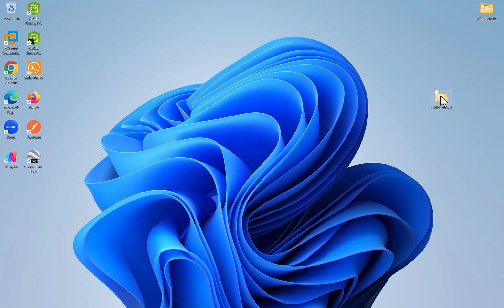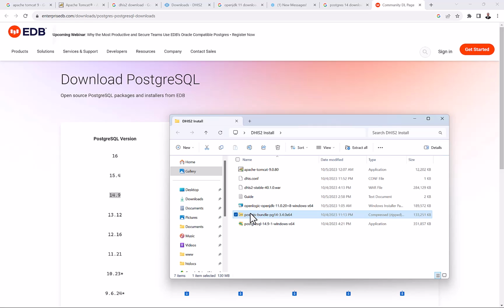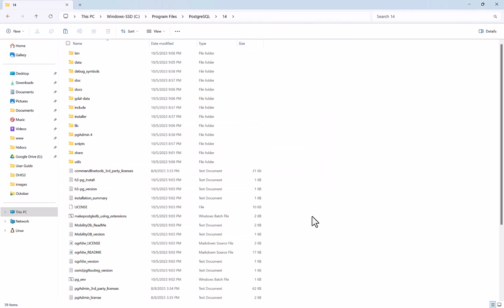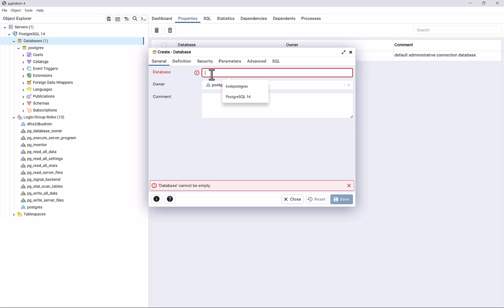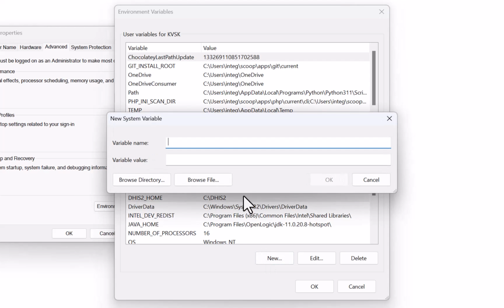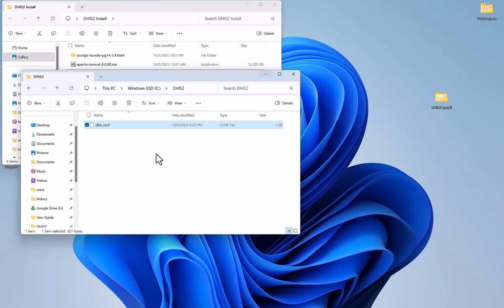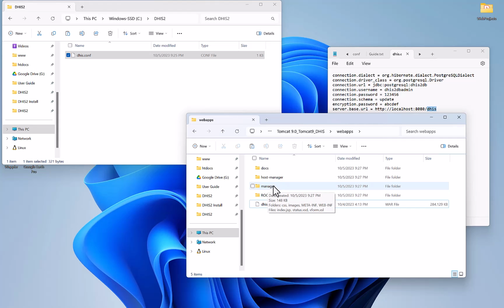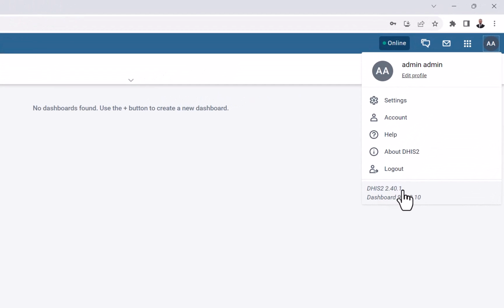How to install the latest DHIS2 (2.40.1) on Windows 11 in 2023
Update:  As of 26 February 2025, I recommend that you follow the same steps as in the tutorial but use Java 17 JRE, Postgres 15 and Postgis 3.5, apache-tomcat-9.0.100, and dhis2-stable-41.3.0.war.

PostgreSQL Optimization:
max_connections = 200
shared_buffers = 3200MB
shared_buffers = 3200MB
work_mem = 20MB
maintenance_work_mem = 512MB
effective_cache_size = 8000MB
checkpoint_completion_target = 0.8
synchronous_commit = off
wal_writer_delay = 10000ms
random_page_cost = 1.1
max_locks_per_transaction = 96

Add to Apache Tomcat configuration file:
relaxedQueryChars="[]"

Create a file called dhis.conf and add to the file the following:
connection.dialect = org.hibernate.dialect.PostgreSQLDialect
connection.driver_class = org.postgresql.Driver
connection.url = jdbc:postgresql:dhis2db
connection.username = dhis2dbadmin
connection.password = 123456
connection.schema = update
encryption.password = abcdef

Under “System Variables” click “New” to add the following:
Variable Name: DHIS2_HOME
        Value: C:\DHIS2

Variable Name: JAVA_OPTS
      Value: -Xms512m -Xmx1024m -XX:PermSize=256m -XX:MaxPermSize=768m